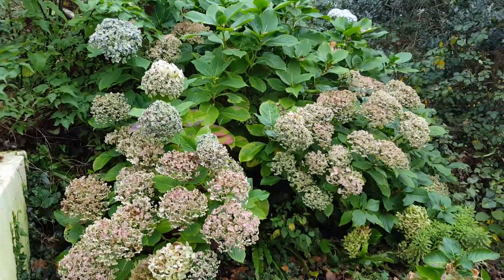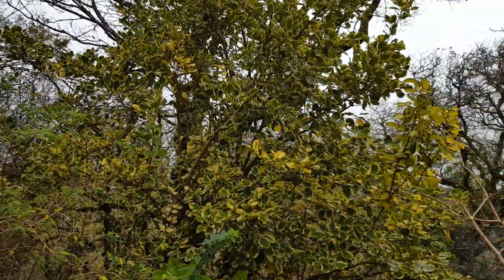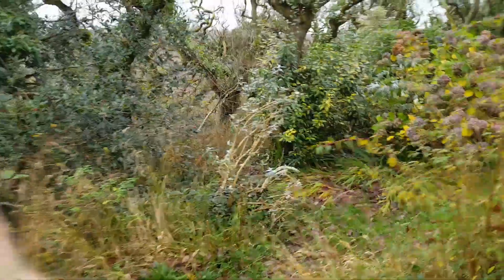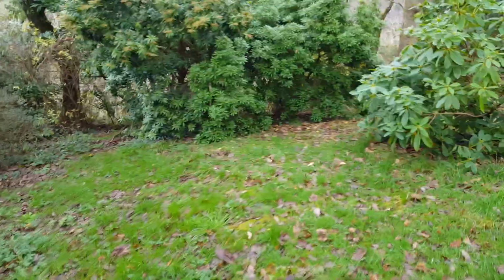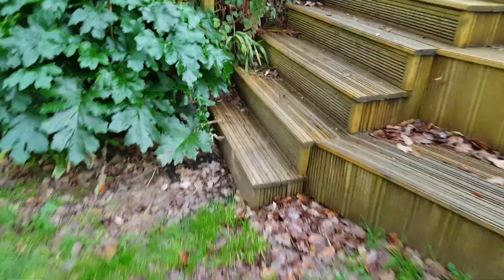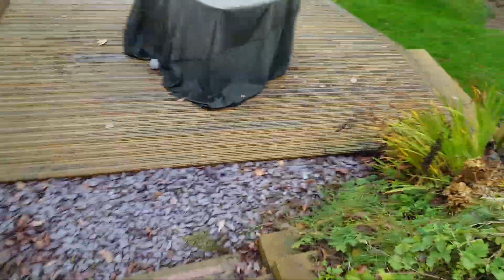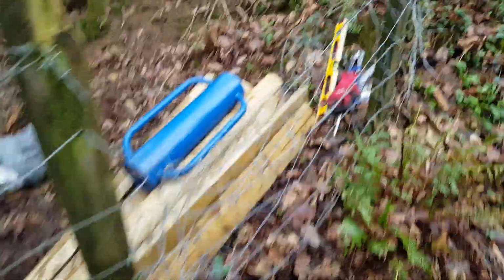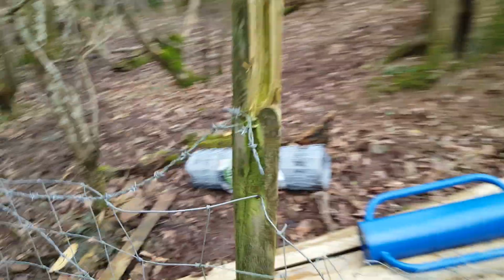First day on a new garden maintenance job.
In this video, I do a quick tour of a garden that I picked up back in October. This is my first day and I show what the garden is like and also the first task of repairing some post and wire fencing.